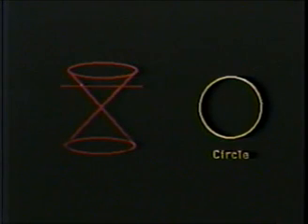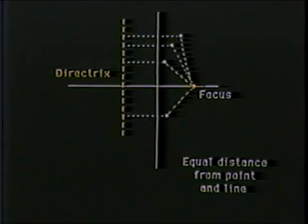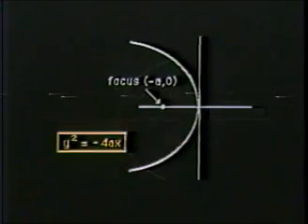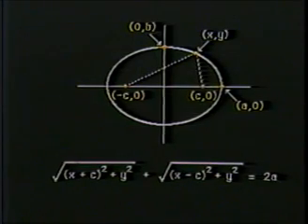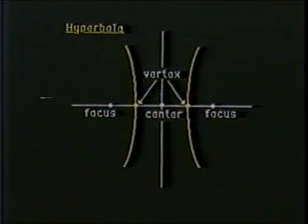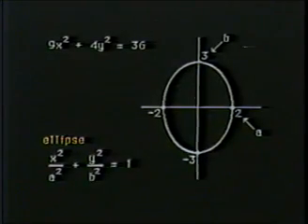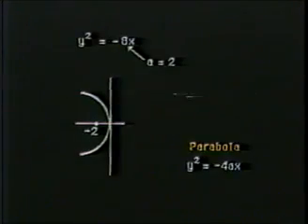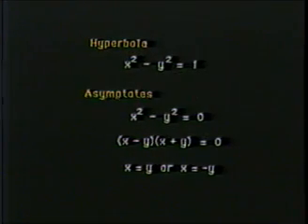Algebra Lesson 39: Other Conic Sections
This module describes the standard intermediate algebra techniques for the equations and graphs of other conic sections, namely ellipse, hyperbola and parabola.  It is a continuation of the Mission College Tutor Channel for Elementary Algebra with lessons that have not been upgraded from the original video format. The complete elementary algebra series has 29 lessons and an additional 19 lessons with topics from intermediate algebra. The first 17 lessons featuring upgraded graphics are available The remaining lessons 18 through 48 in original format are available